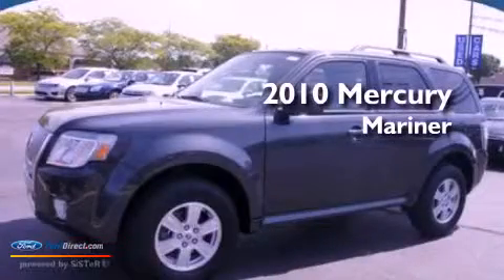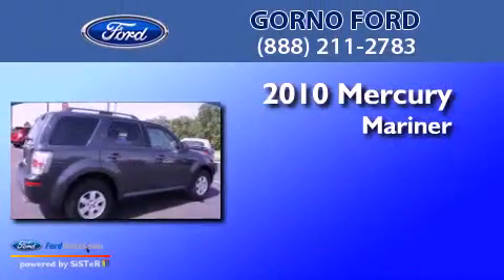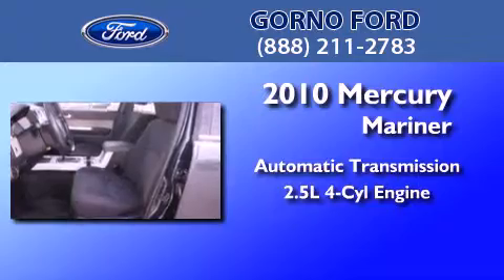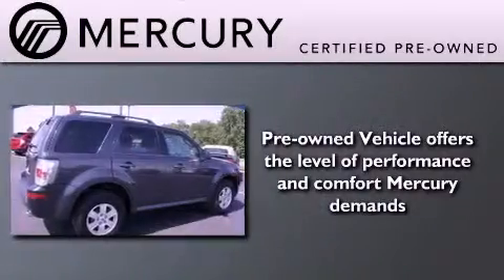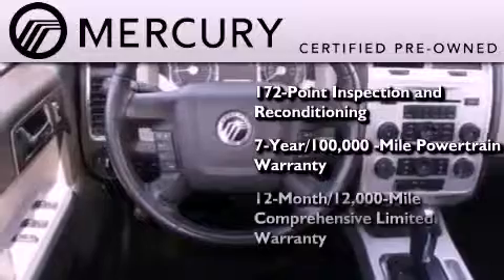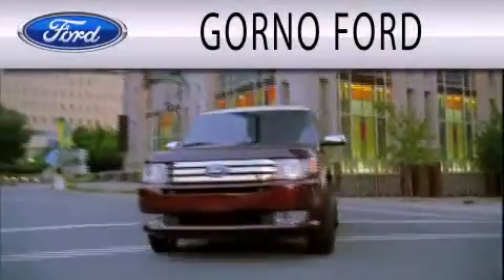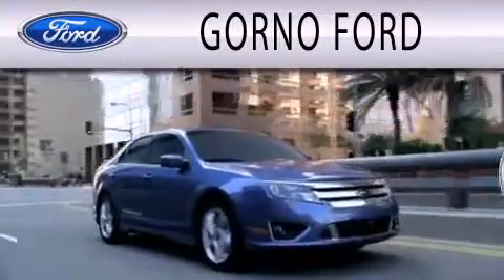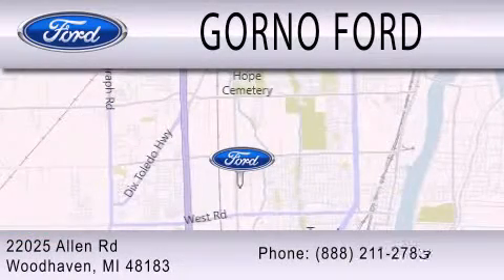2010 Mercury Mariner Certified Woodhaven MI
Year : 2010
 Make : Mercury
 Model : Mariner
 Engine : 2.5L I4 16V MPFI DOHC
 Trans . : 6-SPEED AUTOMATIC
 Exterior : STERLING GRAY METALLIC
 Miles : 39,115
 Interior : CHARCOAL BLACK
 Stock : W2126A